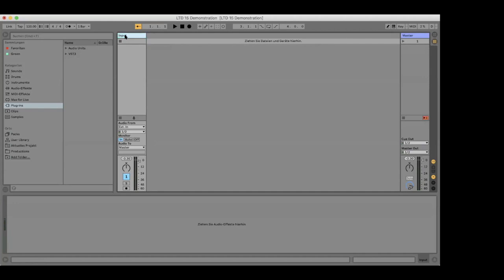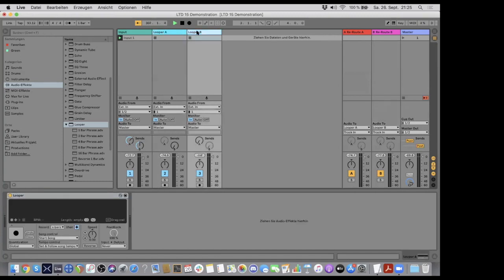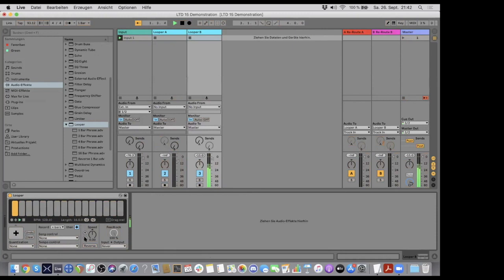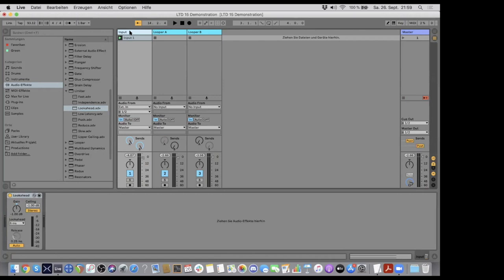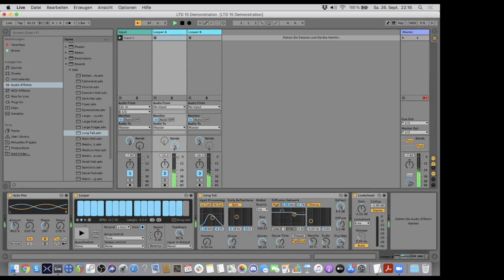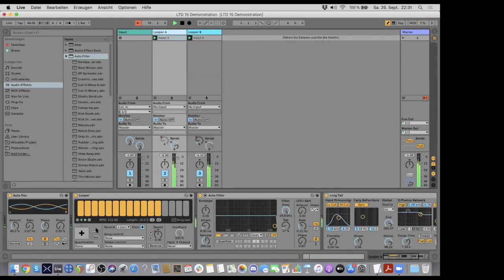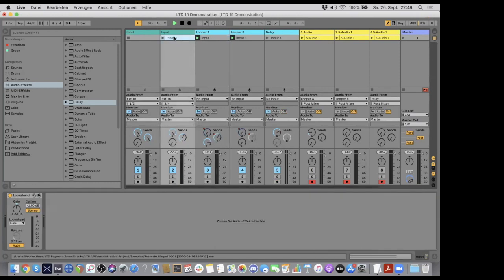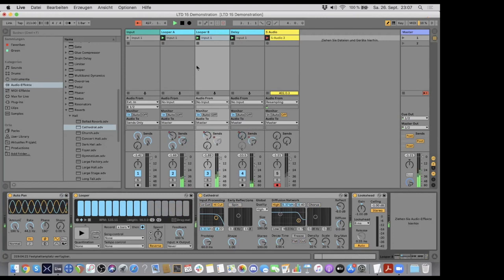Living the Dream S01E15: Introduction to Soundscaping, Part 3 of 4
September 26 2020: This is number 15 of Markus Reuter's "Living the Dream" series of live streaming events.